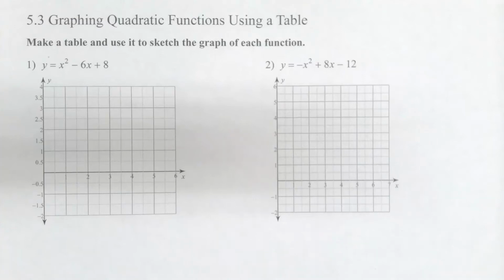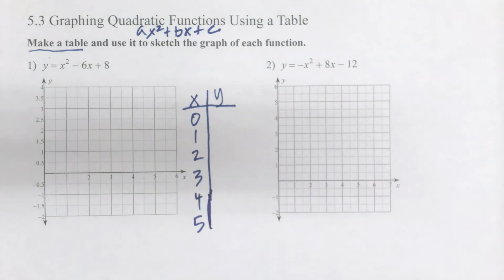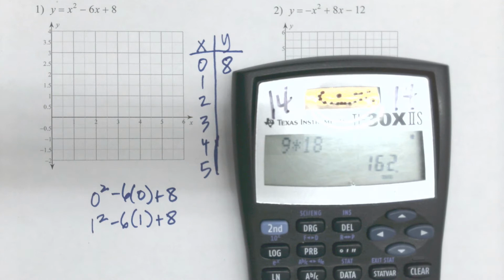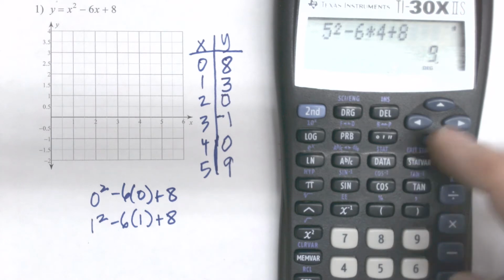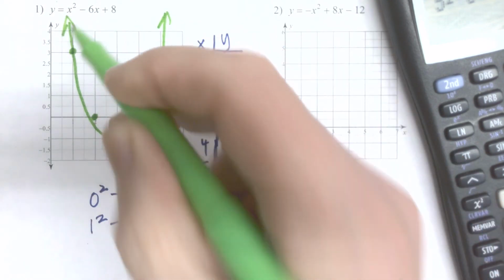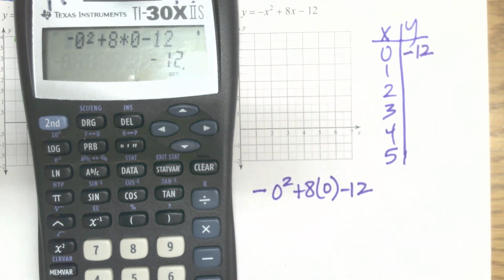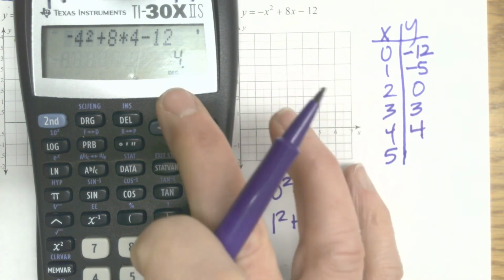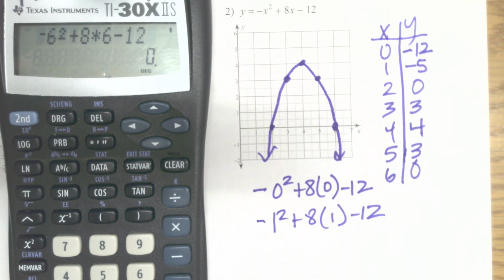AA 5.3 Graphing Quadratics Using a Table